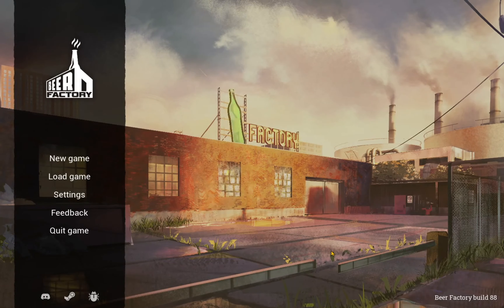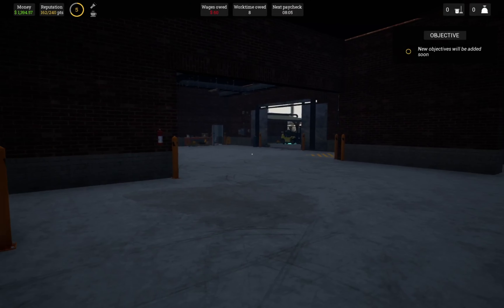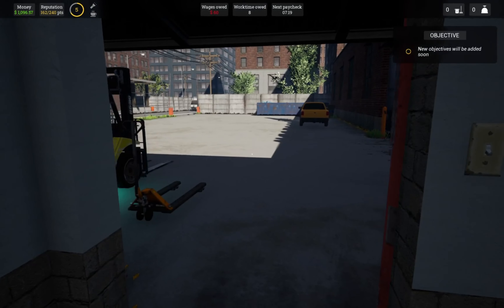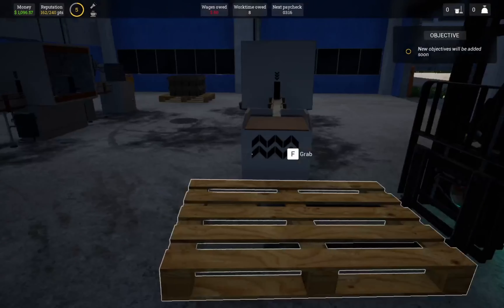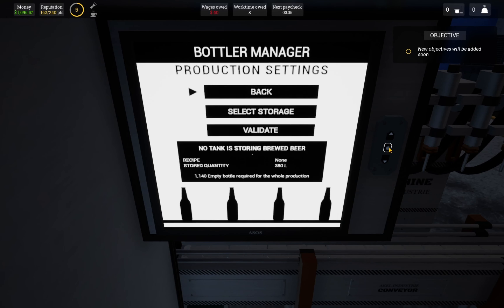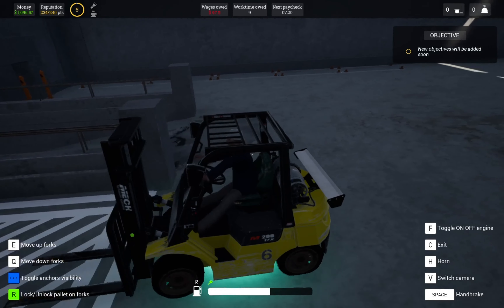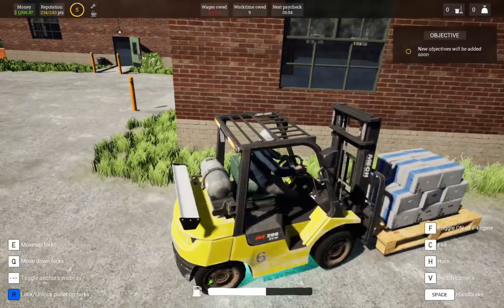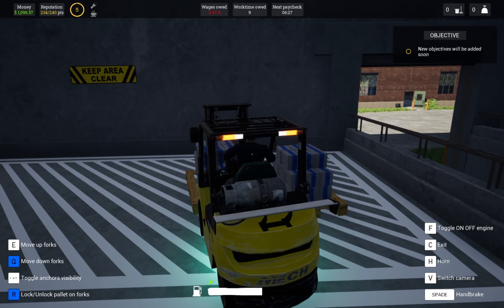Beer Factory Simulator (Part 9)